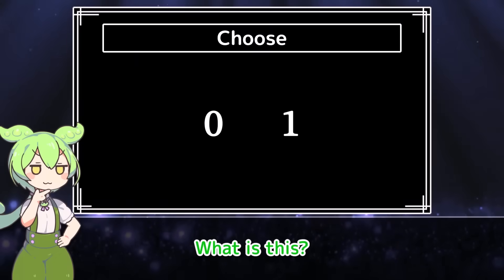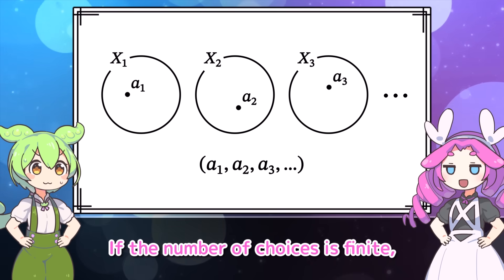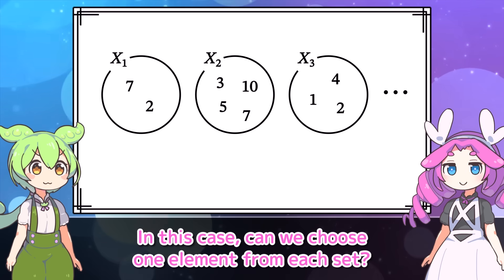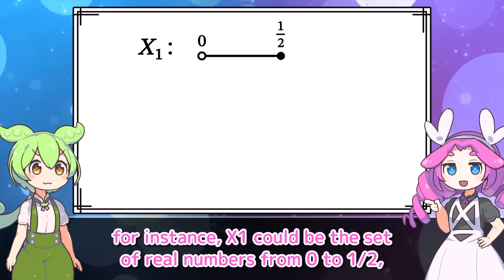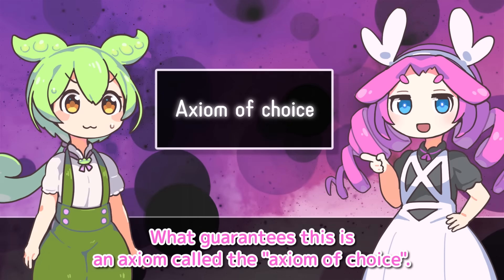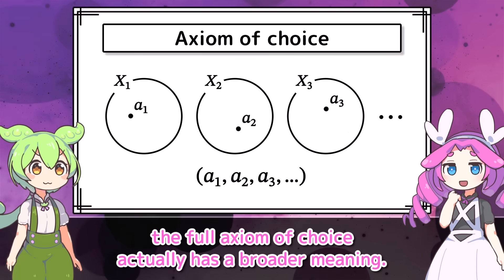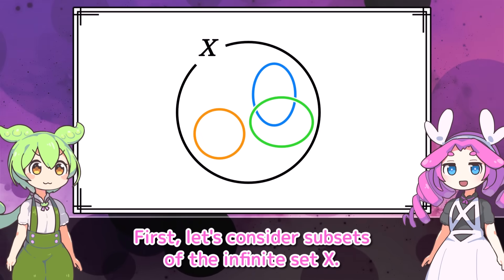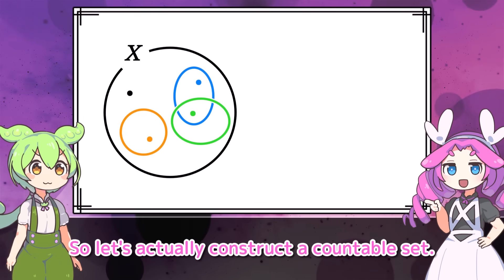Axiom of Choice: Can you make infinitely many choices?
Zundamon challenges the mystery of the axiom of choice.

[Materials]
(+ other tools)
効果音ラボ (soundeffect-lab.info)
pixabay